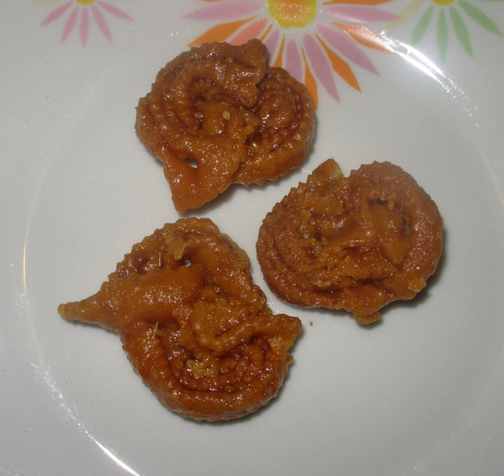Chebakia | Wikipedia audio article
This is an audio version of the Wikipedia Article:
Chebakia

00:00:20 undefined

- Socrates

SUMMARY
The Chebakia is a pastry of Moroccan origin made of strips of dough rolled to resemble a rose, deep-fried until golden, then coated with a syrup made of honey and rosewater and sprinkled with sesame.
Similar pastries include the Cartellate and the Fazuelos, though the latter is constructed differently, and is thinner and less dense.